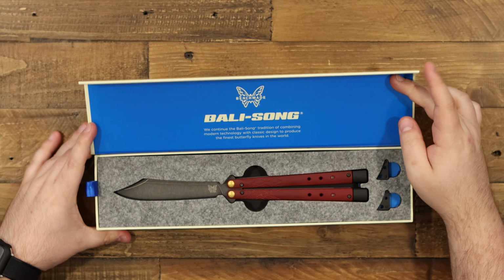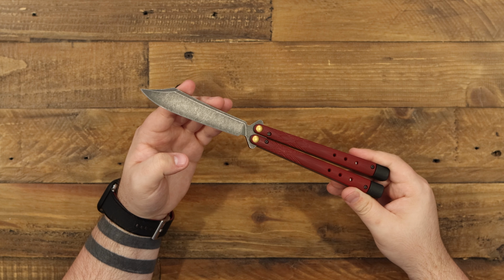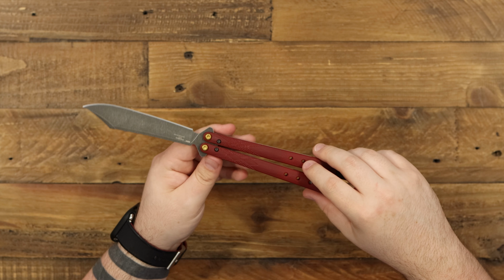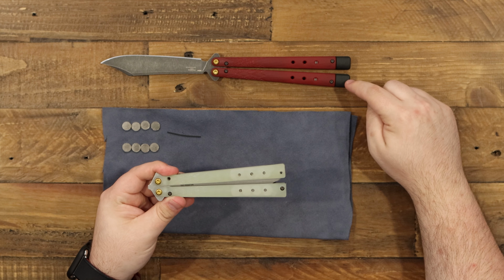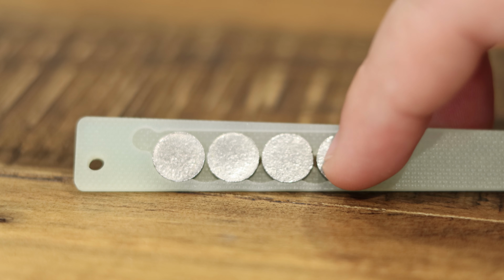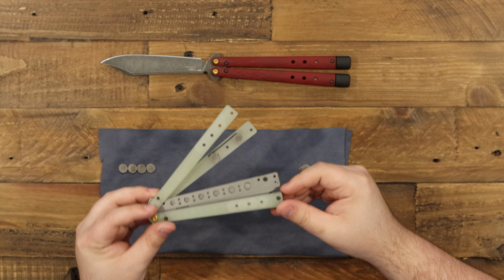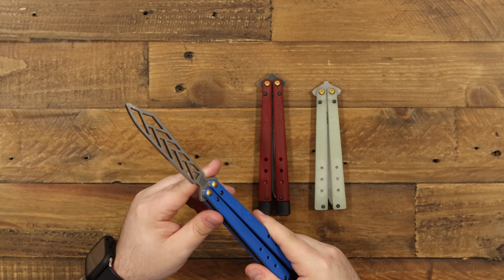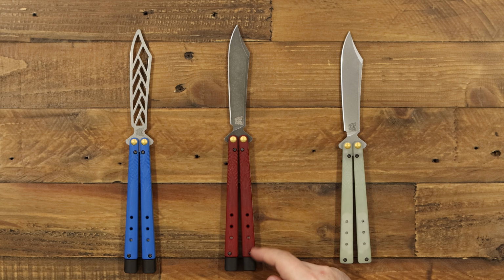Benchmade Necron Balisong - Adjustable Butterfly Knife Overview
The Benchmade Necron 99 Balisong flips into action! The latest butterfly knife from Benchmade Knives stands out with its adjustable weight/balance point with the addition of tungsten weights and removable handle extensions! Designed with no latch, this Bali is ready for advanced flipping, and is sure to stand out in competitive flipping tournaments!

With features that make it friendly to new and expert flippers alike, the Necron is the new Must-Have in the world of Balisongs! 🦋

In this video, we will go over how to disassemble and adjust your Benchmade Necron! So if you're looking for a tutorial, you've come to the right place!

Timestamps:
00:00  Intro/Unboxing
01:31  Blade
02:34  Handle
03:41  Handle Dissassembly
04:30  Tungsten Weights
06:14  Sound Comparison
07:15  Necron Trainer
08:23  Final Thoughts